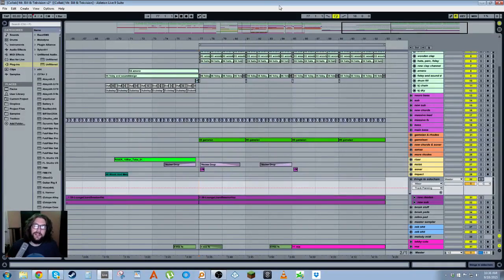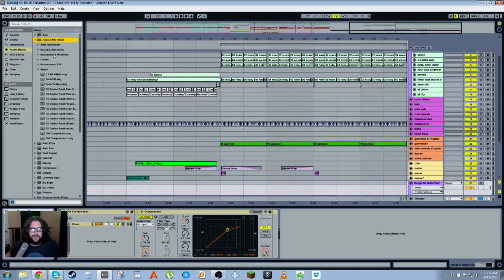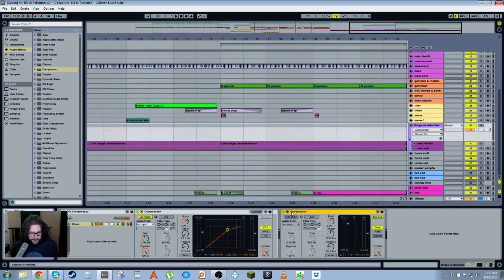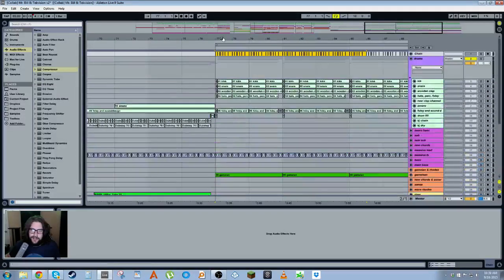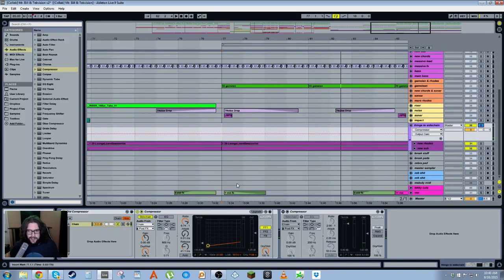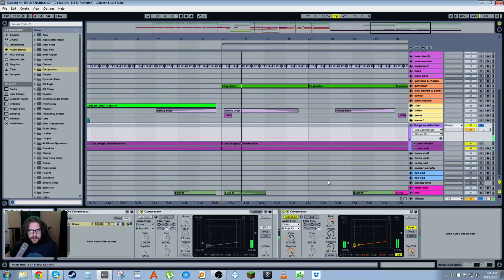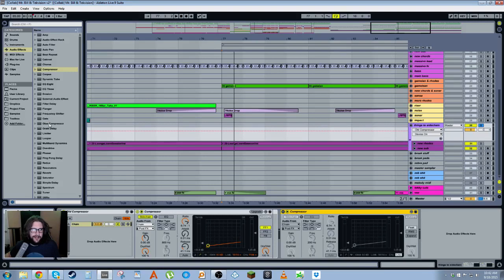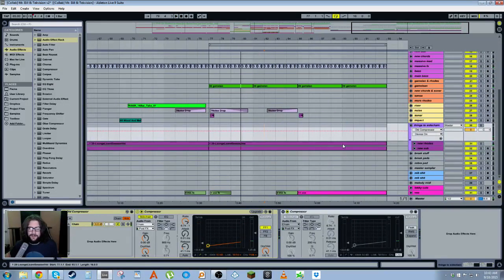Mr. Bill - Ableton Tutorial 51: Live 8 vs Live 9 Compressor